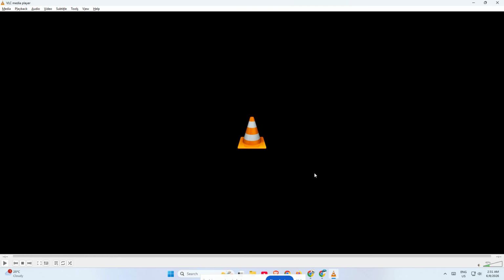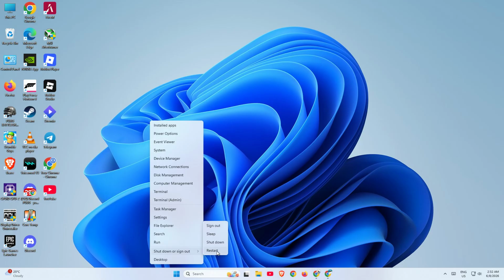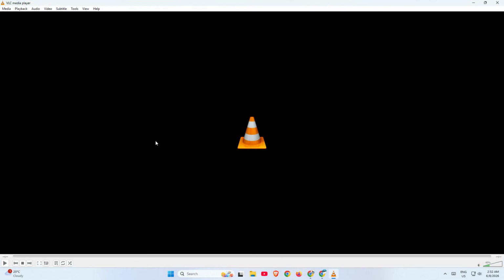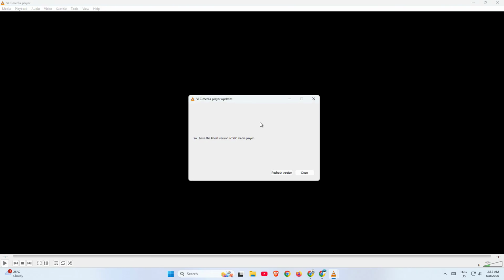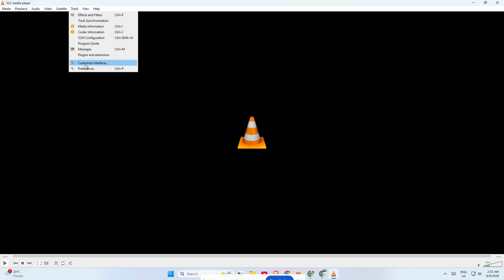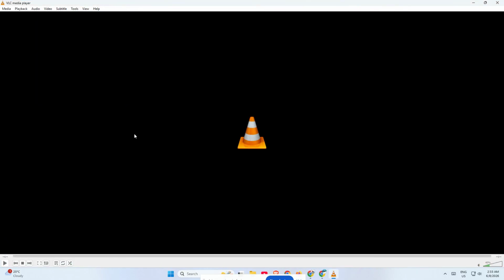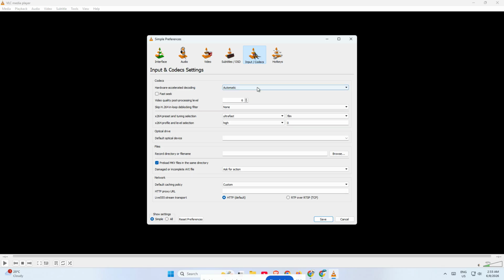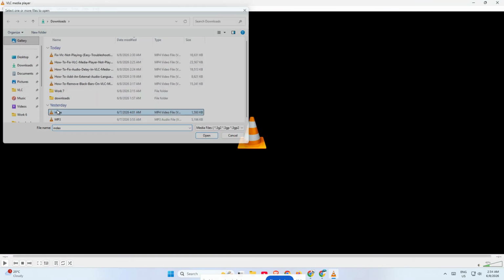Fix VLC Player Just Crashed Error (Easy Guide)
Learn how to fix the VLC player just crashed error with simple step-by-step troubleshooting. This guide covers restarting VLC, checking for updates, resetting preferences, and disabling hardware-accelerated decoding.

🕚Timestamps:
0:00 Introduction
0:23 Restart VLC and Refresh Your Computer
0:51 Check for VLC Updates
1:18 Reset VLC Preferences
1:52 Disable Hardware-Accelerated Decoding
2:25 Final Test And Wrap-Up

✍️What You'll Learn In This Video:
• How To Fix The VLC Player Just Crashed Error
• How To Restart VLC And Refresh Your Computer
• How To Check For VLC Updates
• How To Reset VLC Preferences
• How To Disable Hardware-Accelerated Decoding
• How To Troubleshoot VLC Playback Issues
• How To Stop VLC From Crashing On Startup

💡Pro Tips:
• Always restart your computer before deeper troubleshooting
• Keep VLC updated to avoid known bugs and glitches
• Reset preferences if VLC started crashing after a settings change
• Disable hardware decoding if playback fails on certain devices
• Test with multiple media files to rule out file corruption